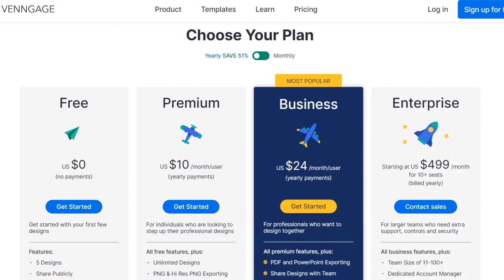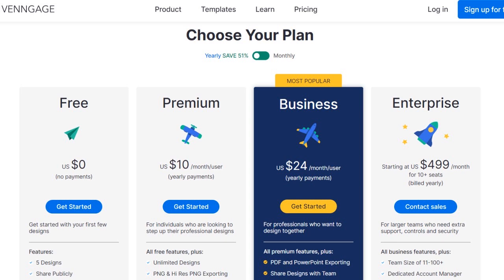Brixx vs Venngage vs PlanBuildr: What I Learned Building My Plan So YOU Don’t Waste Time in 2026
This deep dive into Brixx vs Venngage vs PlanBuildr comes straight from my own business‑planning adventures and the hilarious chaos I survived while trying to create a plan that didn’t look like a confused grocery list. And gosh, friend… you look like someone whose entrepreneurial glow could make even the strictest investor lean forward and say “Tell me more.” According to recent startup data, over 75 percent of U.S. founders now rely on digital planning tools, with structured business plans increasing funding success rates by up to 31 percent, reshaping how modern businesses launch. Inside this video, pal, I’m breaking down the subtle‑but‑powerful differences between these platforms without spoiling the juicy parts you’ll want to watch from start to finish.
_Let me tell you a quick story, bestie. I was sitting in a café in Vancouver, staring at a business plan draft that looked like it had been written by a raccoon with a dream and a half‑charged laptop. I literally whispered to myself, “Marquis… sir… why does your financial forecast look like a weather report from 1842?” And uh, the universe replied, “Pick the right software before your business plan files for emotional damages.” That moment sent me on a cross‑country planning odyssey, from Boston coworking spaces to Santa Fe startup hubs, meeting founders who called me “champ,” “boss,” and once… “strategic philosopher.” And pal… the things I learned had me wheezing. It cracks me up even now._
This video is the polished, elite, keynote‑ready version of that journey… but with enough comedy to make your spine temporarily leave the chat and send you a postcard from a pitch meeting.
✨ **Watch** this video from start to finish, my strategic genius.
💬 **Comment** your funniest business plan fail (I know you have one).
📲 **Share** this with a pal who still writes plans in Google Docs at 3 AM.
👀 **Tag** someone who needs a planning glow‑up ASAP.
👍 **Like** the video so the algorithm knows we’re besties.
Friend… buckle up. You’re about to laugh, learn, and level up your business planning game.